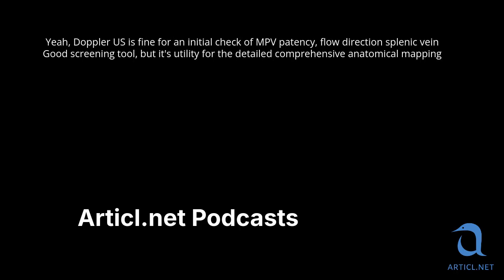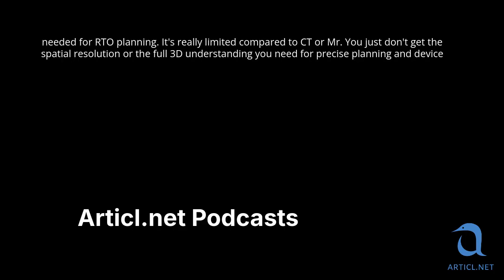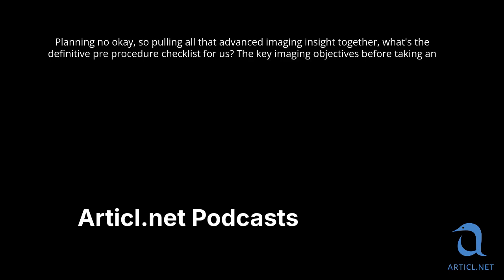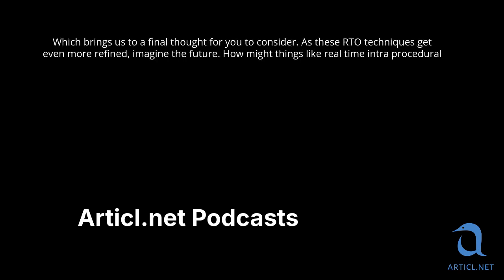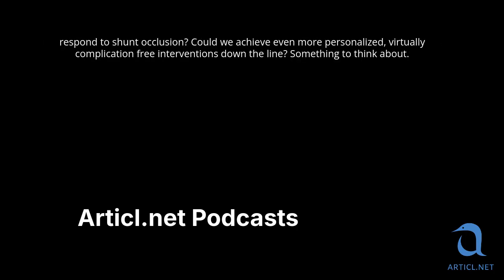BRTO, CARTO, PARTO - Retrograde Transvenous Obliteration - Comprehensive Guide | Articl.net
🎧 Learn the key insights on BRTO, CARTO, PARTO - Retrograde Transvenous Obliteration in this short, AI-generated radiology episode. Ideal for radiologists, nuclear medicine professionals, residents, and imaging technologists.

🧠 Topics include:
– Anatomy
– Technique
– Complications of BRTO, CARTO, PARTO